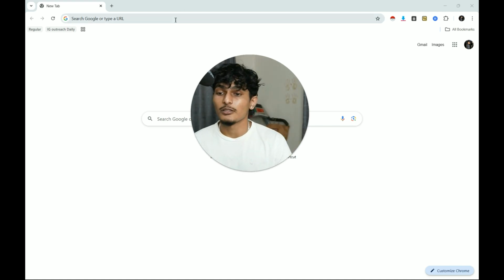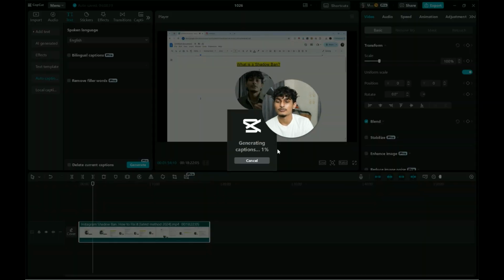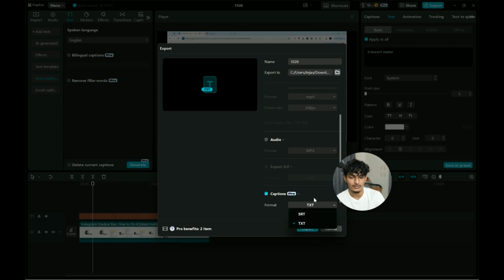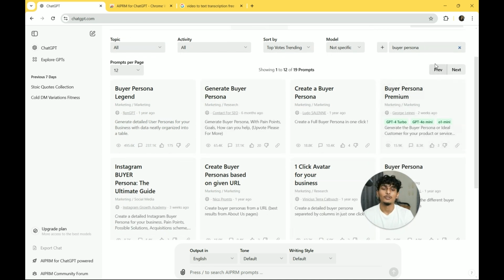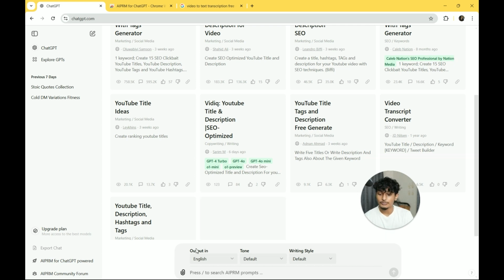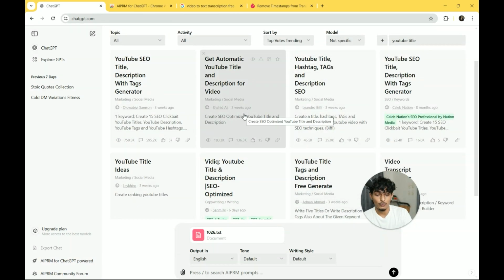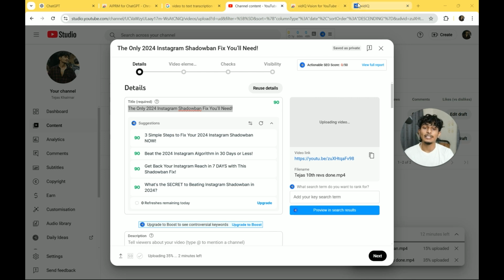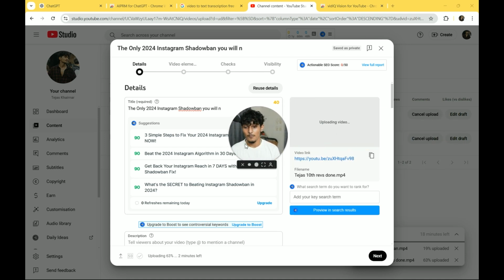Write VIRAL YouTube Titles in 2024 (ChatGPT + Secret AI Tool) – Auto-Pilot & FREE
timestamps:
00:00:00 - Introduction to Viral YouTube Title Creation
00:00:29 - Importance of Optimization for Ranking
00:01:00 - Tools and Extensions Needed
00:01:50 - Preparing Your Transcript for Title Ideas
00:02:41 - Editing and Refining Titles in Software
00:04:00 - Simplifying the Title Creation Process
00:05:30 - Using AI Tools to Improve Title Quality
00:07:10 - Strategies for High-CTR Titles
00:08:10 - Copying and Pasting for Quick Edits
00:10:07 - Troubleshooting and Title Adjustments
00:11:27 - Adding Keywords and Tags
00:12:07 - Scoring and Finalizing Titles
00:13:19 - Evaluating Title Effectiveness
00:14:33 - Conclusion and Additional Resources